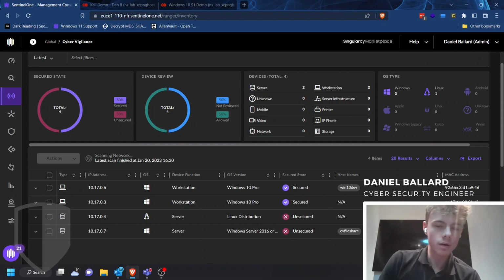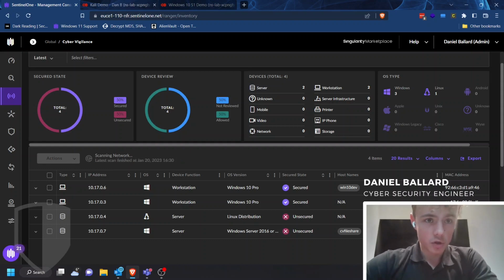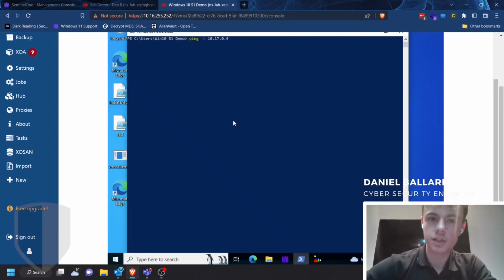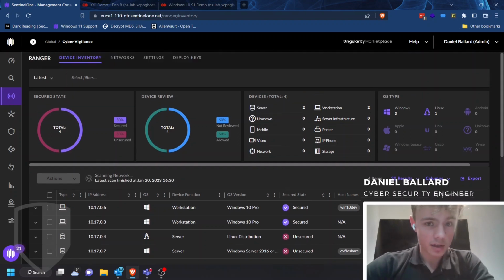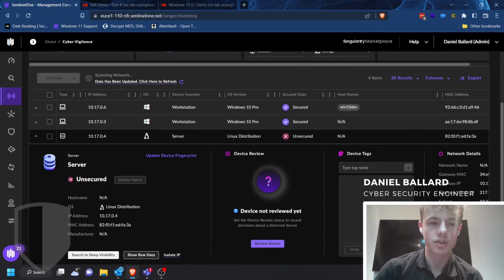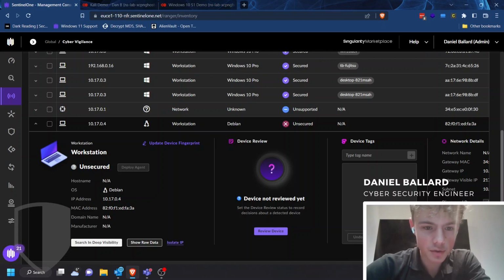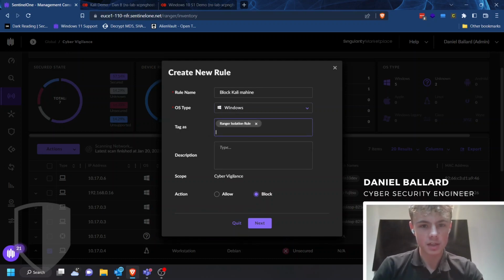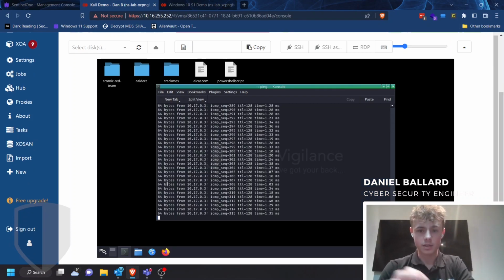Techie Tuesdays | Block Rogue devices with SentinelOne Ranger